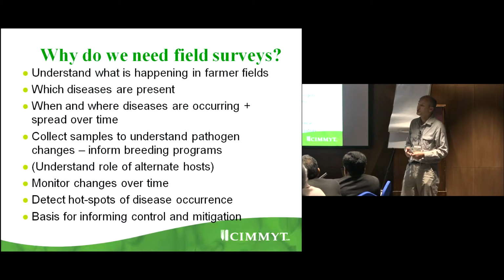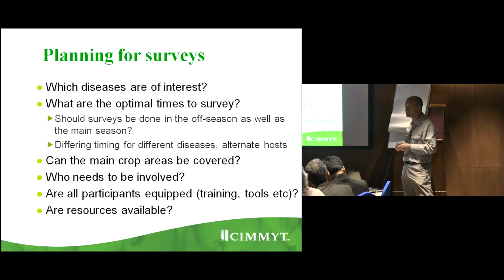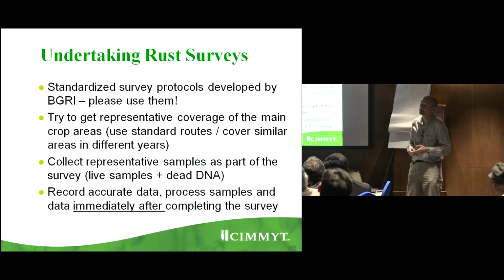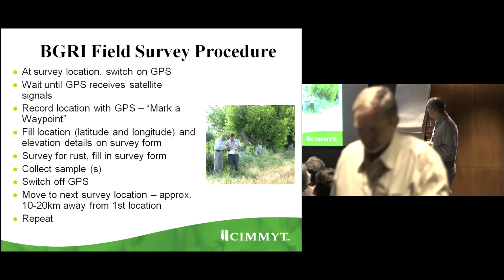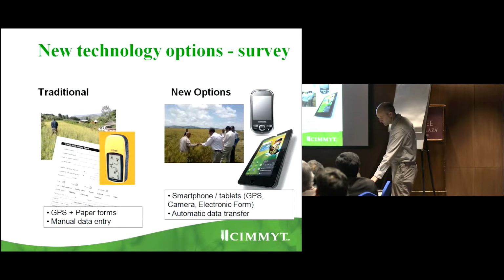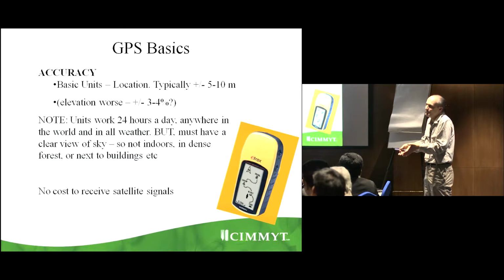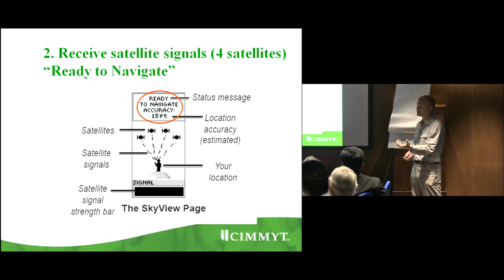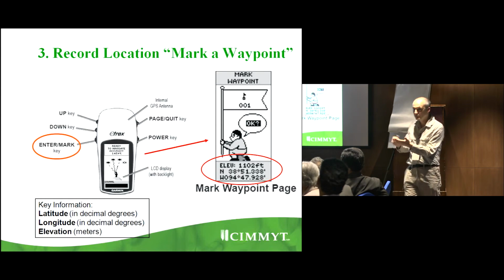DRRW Course 19 Field Survey Protocols and Tools Procedure of Collection and Mailing of Samples 1